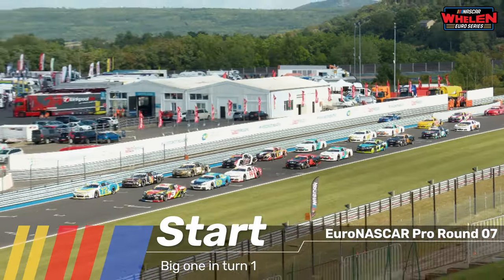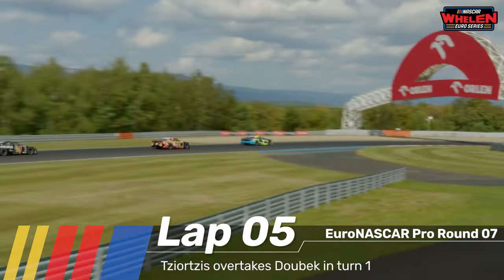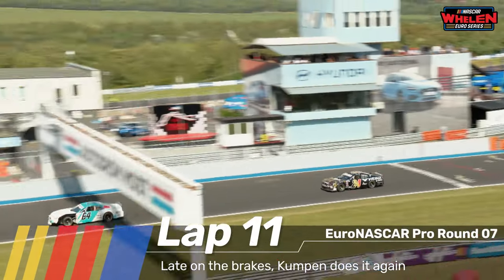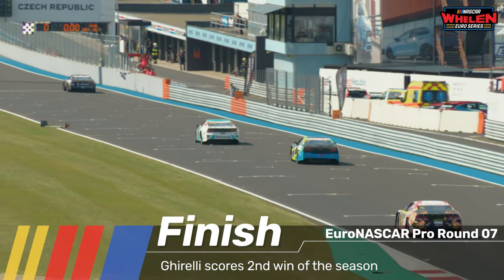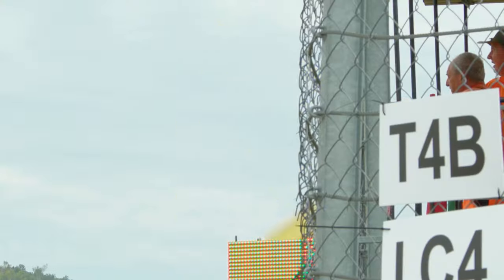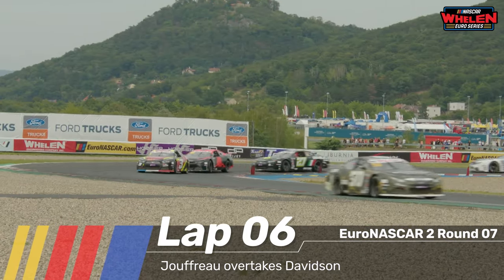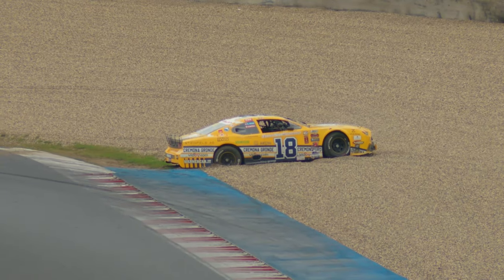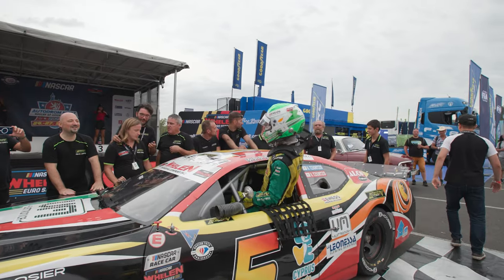Two drivers dominate the action | NASCAR GP Czech Republic 2023 Saturday Highlights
The NASCAR Whelen Euro Series visits the Autodrom Most in the Czech Republic for the fourth time in the championship's history. Vittorio Ghirelli and Vladimiros Tziortzis dominated the thrilling races!